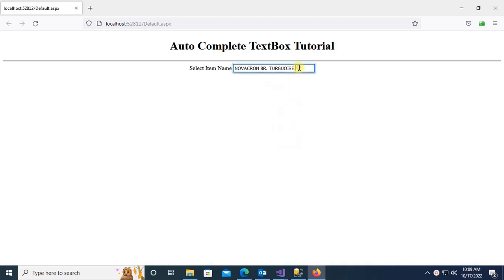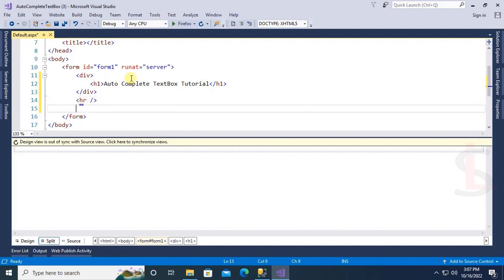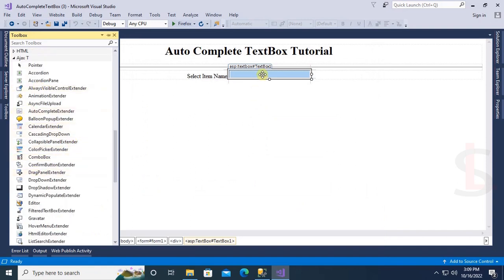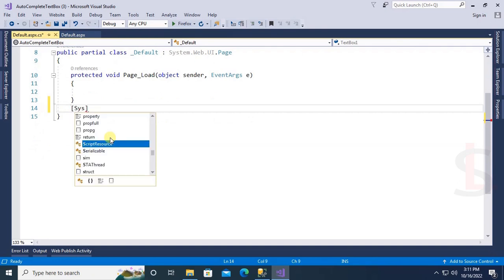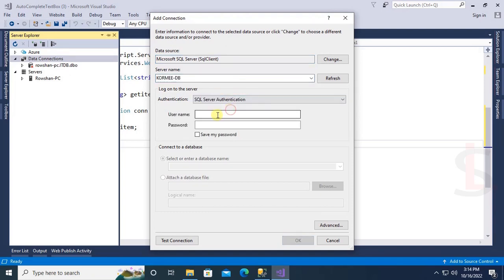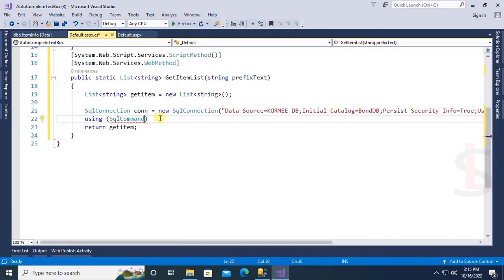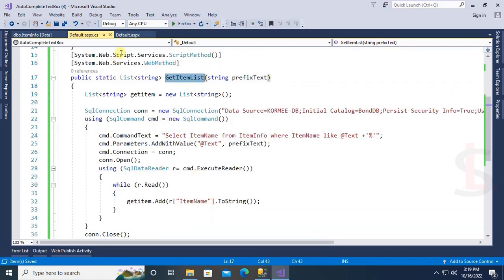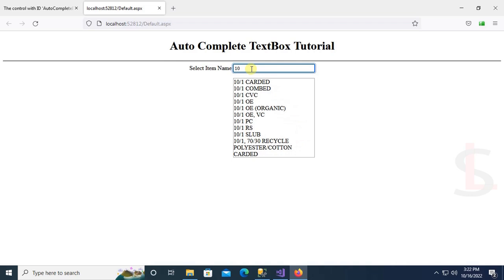How to Create Autocomplete TextBox in Asp.net c# Using Ajax Tool | swift learn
Learn How to Create Autocomplete Textbox in Asp.net c# Using Ajax Tool. This is very easy to add autocomplete textbox in asp.net c#. we can do it in may way, but the best way to create autocomplete textbox is using ajax toolkit autocomplete extender in textbox. Autocomplete extender allows to add data from SQL server database. Just watch this tutorial step by step. and understand how to load data from SQL to autocomplete extender in textbox in asp.net c#. This autocomplete textbox tutorial is for beginner and advance programmer also alike.